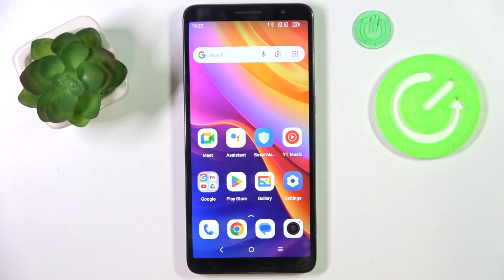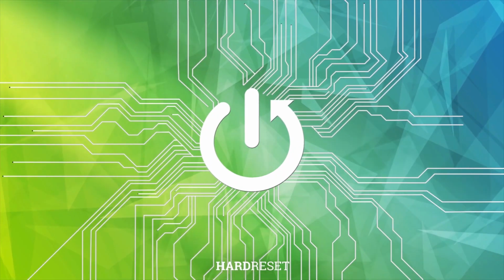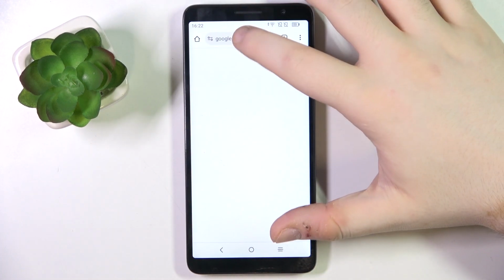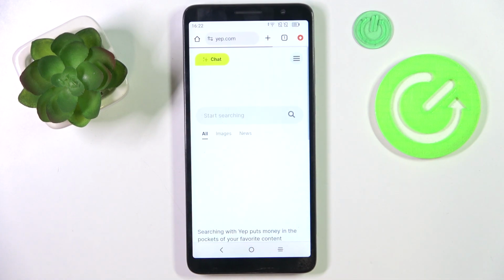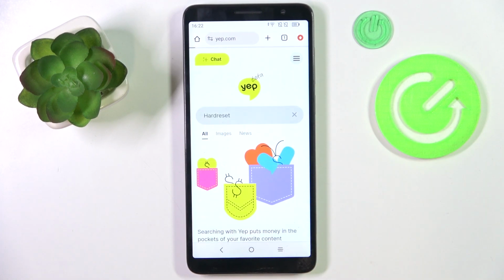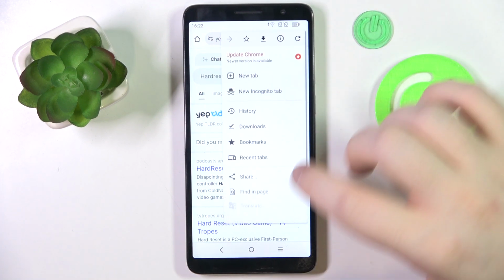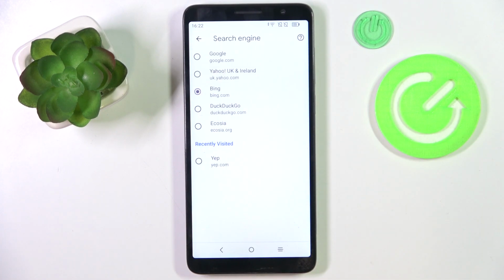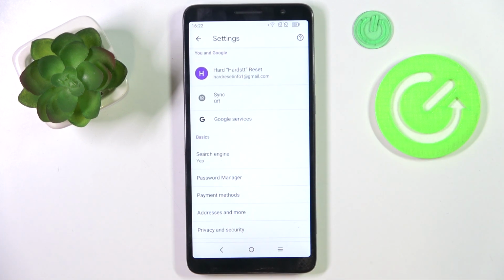How to Change Search Engine to a Custom One on TCL 501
Find out more:
This tutorial will guide you through the process of changing the default search engine on your TCL 501 smartphone to a custom one. Learn how to personalize your browsing experience by setting your preferred search engine in your web browser.

How do I access the settings to change the search engine on my TCL 501?
Can I set any search engine as the default on my TCL 501?
What are the steps to add a custom search engine on the TCL 501?
How do I revert back to the original search engine on my TCL 501?
Will changing the search engine affect my browsing history on the TCL 501?